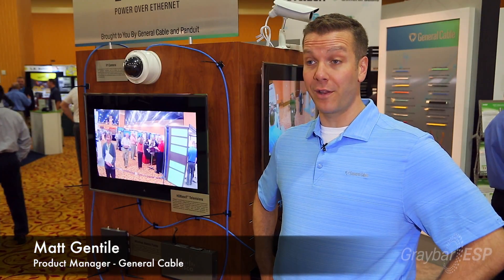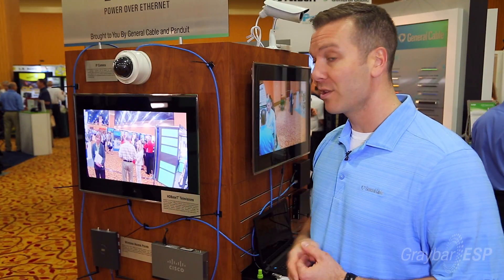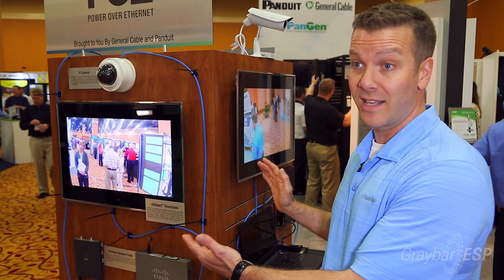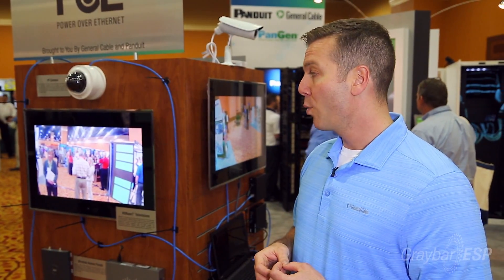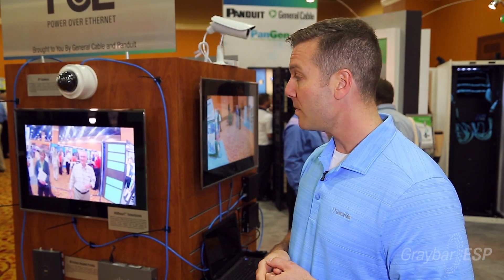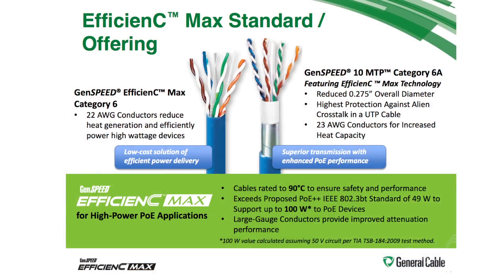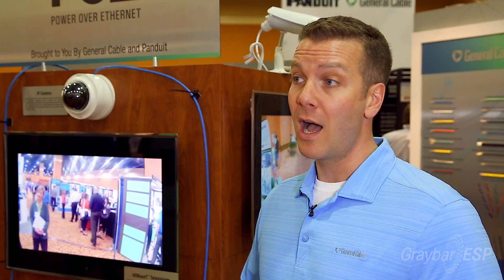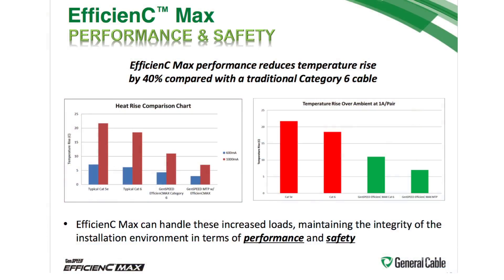General Cable PoE LP-Rated EfficienC Cables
When you get to higher power levels pushing up to 100 watts, you need to consider what the impact on your cable infrastructure is going to be. With a typical Category 5e cable, you're going to be able to feel the temperature that's coming off of your cable infrastructure, so much so that it could potentially damage the electrical performance and the physical integrity of the cable.
Your cable choice really does matter.

General Cable has two products that we've specially designed to perform in high power PoE applications: GenSPEED 6 22 (AWG) EfficienC Max and GenSPEED 10 MTP. Both of these products have the new LP listing from Underwriters Lab. General Cable is the first cable manufacturer in the industry with this listing, verifying that these cables will perform under the highest power applications.  GenSPEED 10 MTP performs well for both data and power.